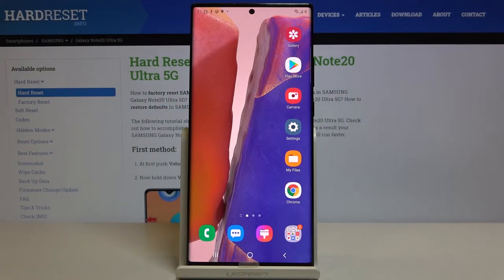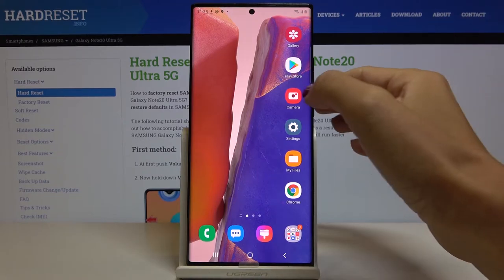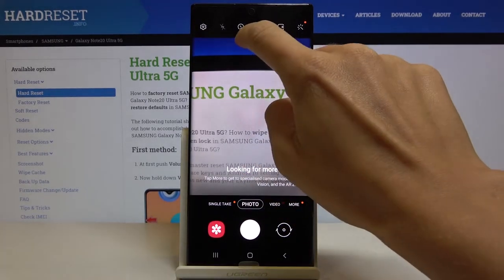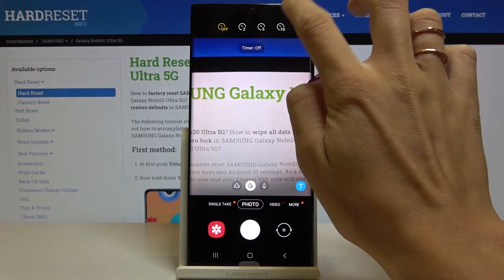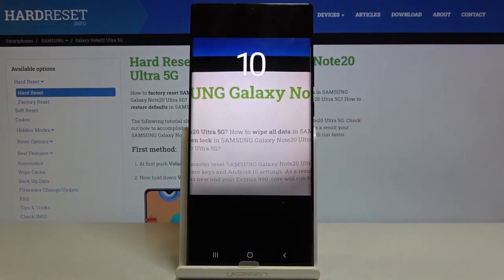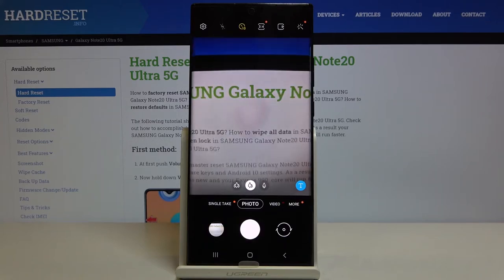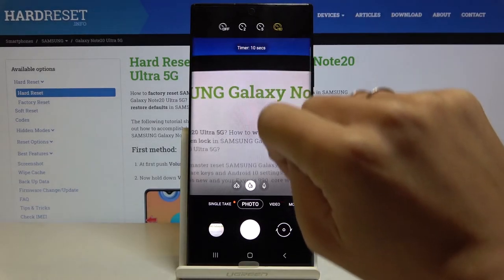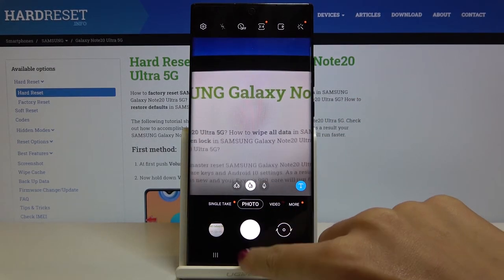How to Change Camera Timer in SAMSUNG Galaxy Note 20 Ultra – Camera Settings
Read more info about SAMSUNG Galaxy Note 20 Ultra:
In the presented tutorial, we show you how to successfully set up a camera timer in SAMSUNG Galaxy Note 20 Ultra. If you wish to find out how to take a photo with a bit of delay, check out the above instructions and manage camera settings to smoothly use camera timer in your Galaxy smartphone. Let’s follow the attached video guide and add camera time in SAMSUNG Galaxy Note 20 Ultra smoothly.

How to set the timer on SAMSUNG Galaxy Note 20 Ultra? How to take timed photos on SAMSUNG Galaxy Note 20 Ultra? How to manage camera settings in SAMSUNG Galaxy Note 20 Ultra? How to use camera timer in SAMSUNG Galaxy Note 20 Ultra? How to add camera timer in SAMSUNG Galaxy Note 20 Ultra?